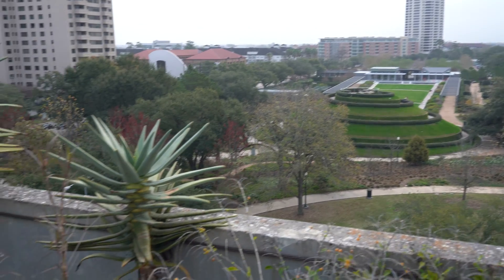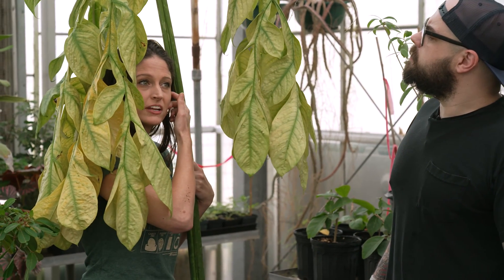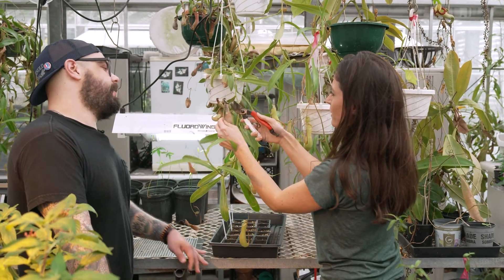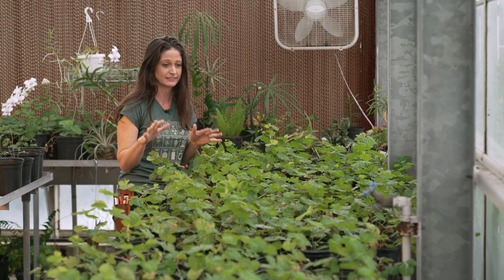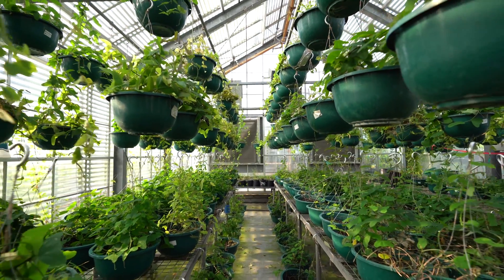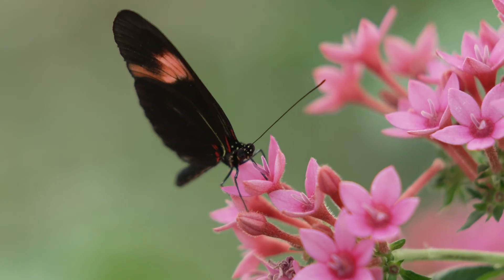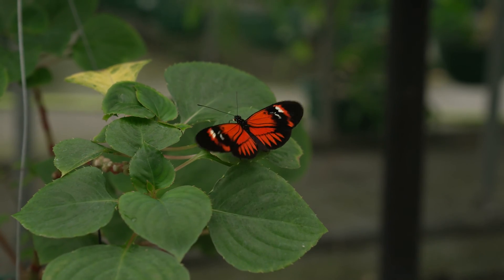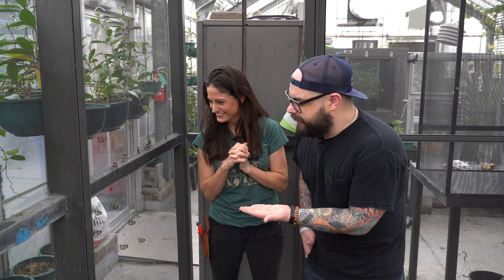INSIDE HMNS: Behind-the-scenes inside the Cockrell Butterfly Center greenhouse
Many patrons who visit the Houston Museum of Natural Science are probably unaware that we have a fully-functional greenhouse on the roof the museum's parking garage.

Installed in 1994, the greenhouse supplies the exotic plants for Cockrell Butterfly Center and also serves as our butterfly nursery. Step inside this hidden wonder and meet horticulturist Theresa Lancaster, who has one of the coolest, greenest gigs at the museum.